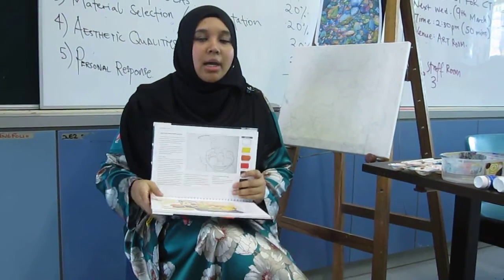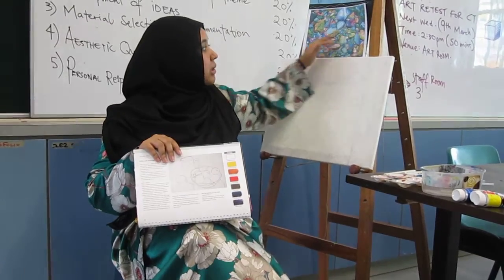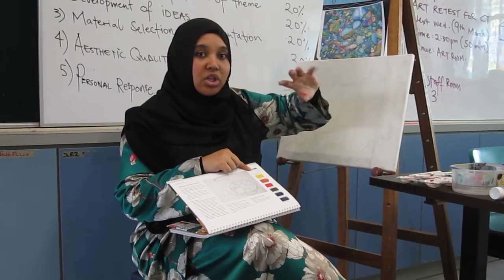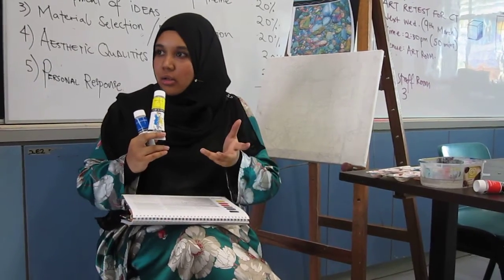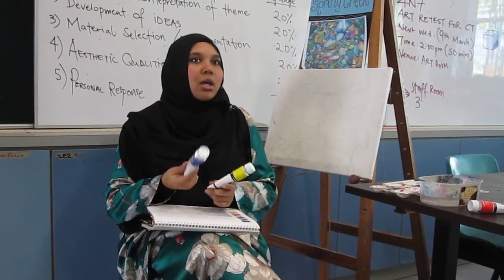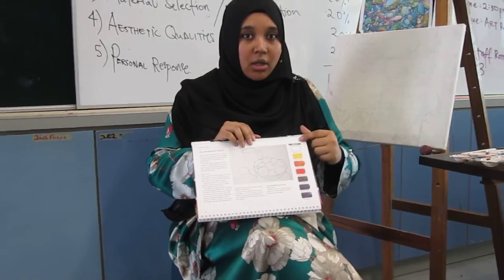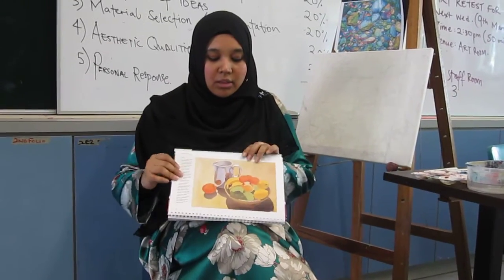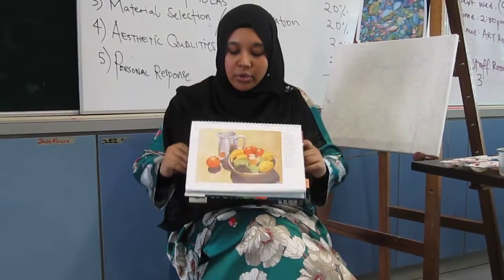Painting 'The First Few Steps'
A video explaining to students the careful planning and meticulous steps to starting a painting project.